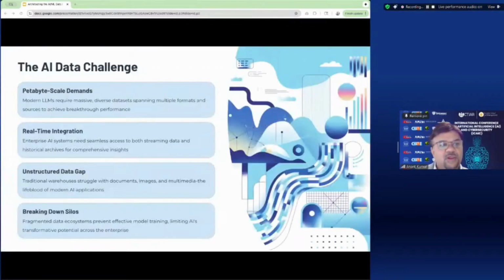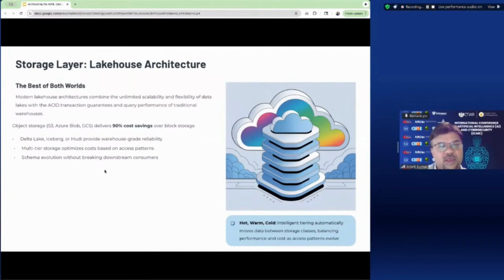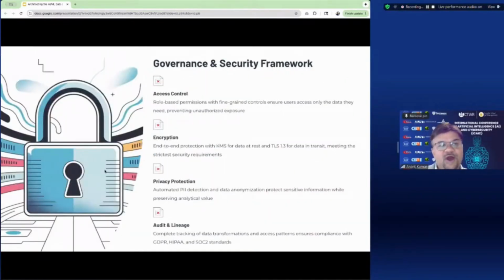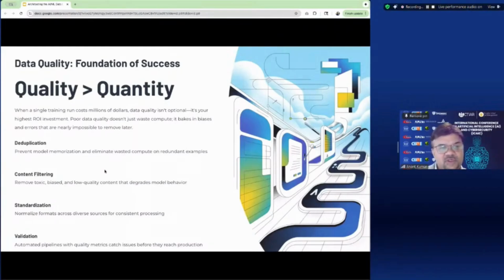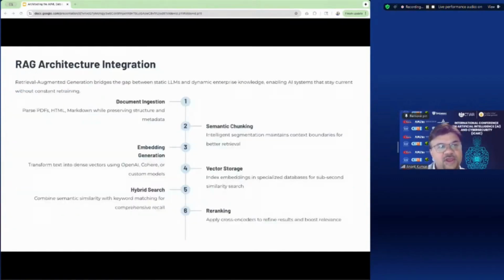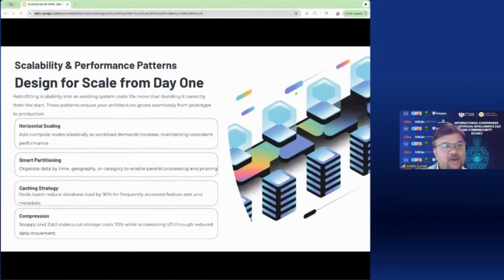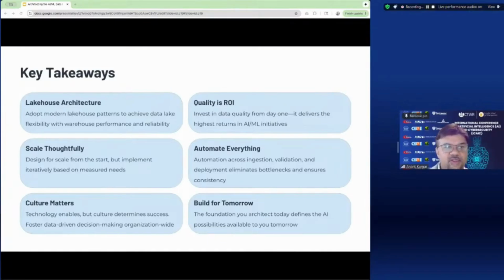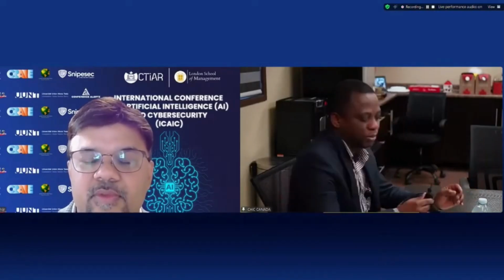Architecting the AI/ML Data Lake: Foundations for LLMs and Enterprise AI. | Anat Kumar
International Conference on Artificial Intelligence (AI) and Cybersecurity (ICAIC) Organized By The Canadian Tech-Institute for Academic Research – (CTIAR) In Collaboration with London School of Management (LSM)

Architecting the AI/ML Data Lake: Foundations for LLMs and Enterprise AI by Anant Kumar (Keynote Speaker)